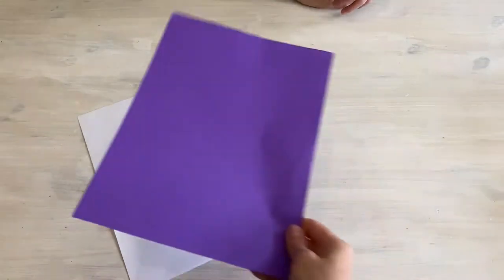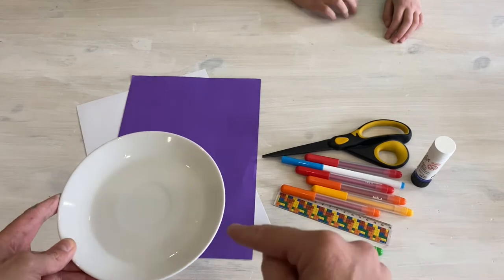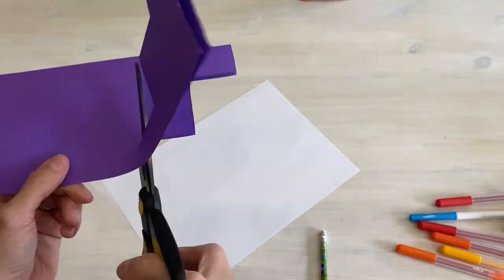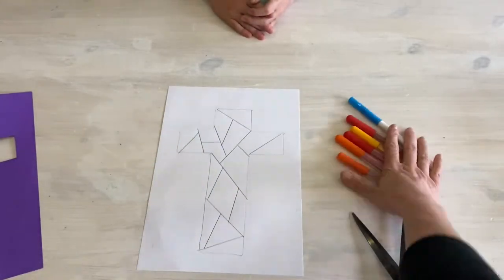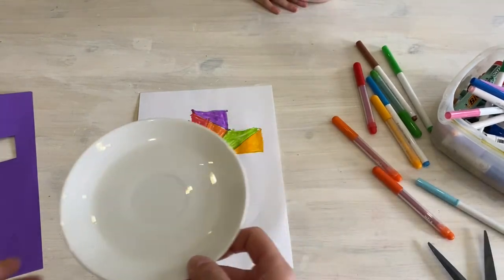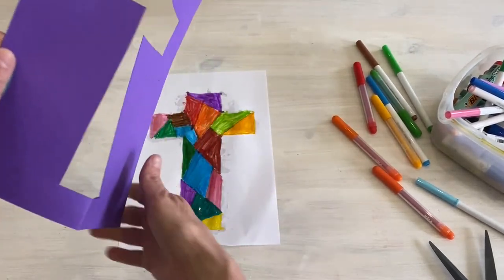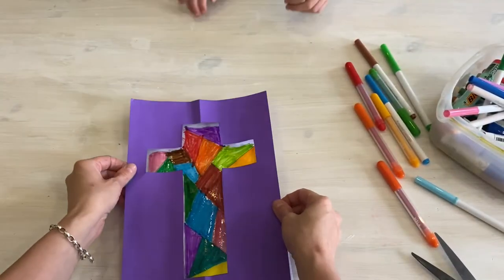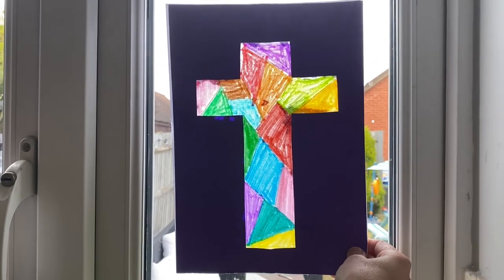Stained Glass Cross Craft For Kids - magic oil